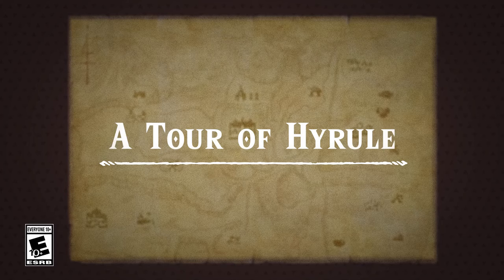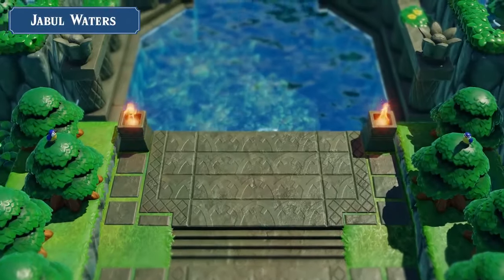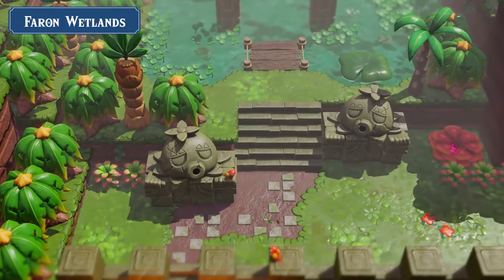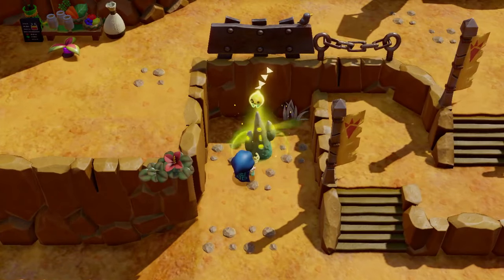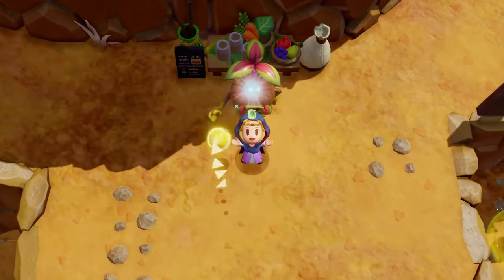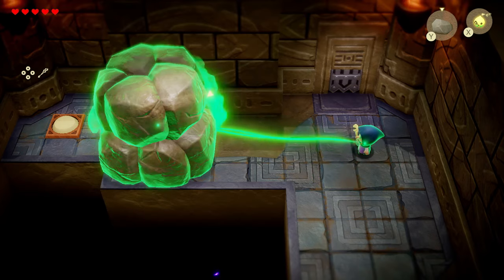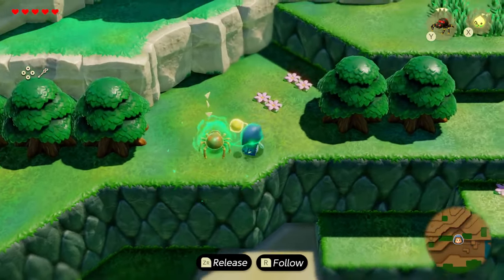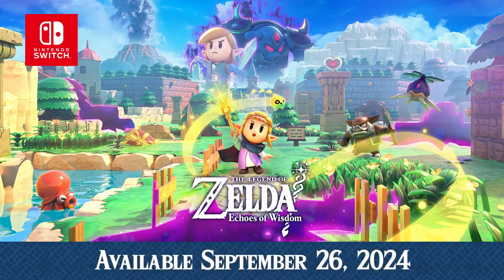The Legend of Zelda Echoes of Wisdom, coming to Nintendo Switch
Hyrule awaits! Learn about some of the different regions you’ll visit, new power you can use, handy items you can acquire, and… horses (!) featured in The Legend of Zelda: Echoes of Wisdom, coming to Nintendo Switch on 9/26!

👔 Pick up some Merch! ▶ Coming soon!